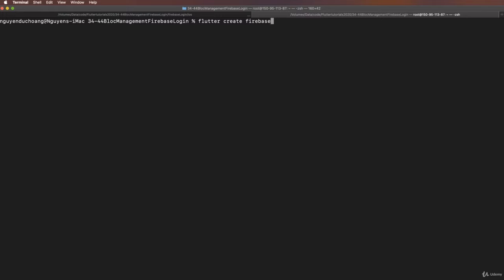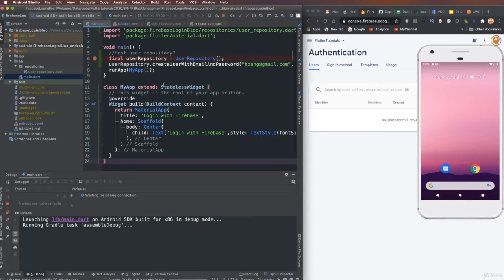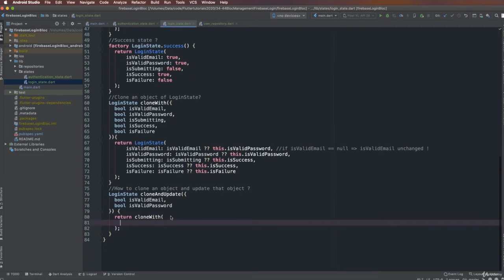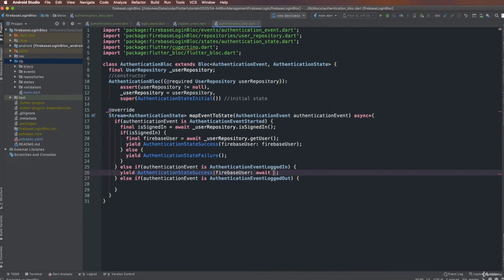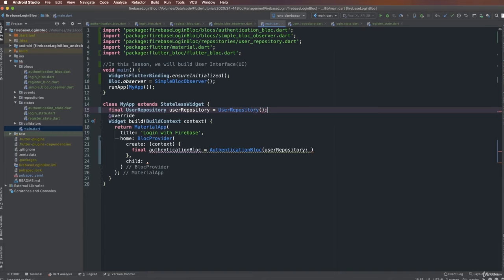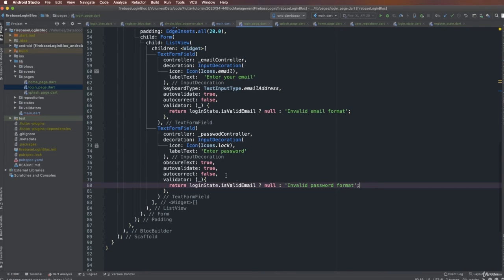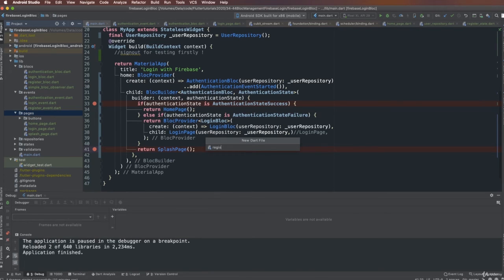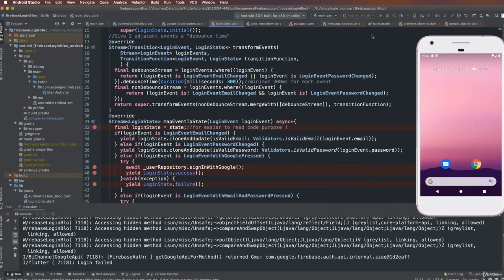Flutter Complete with Dart,Firebase & built Weather App Part 10